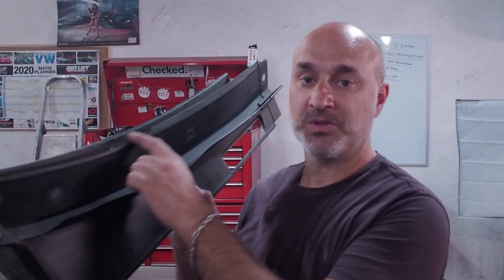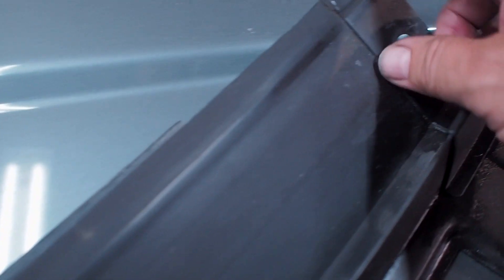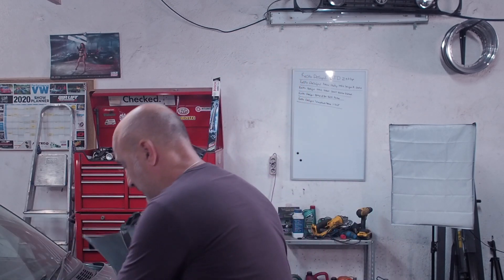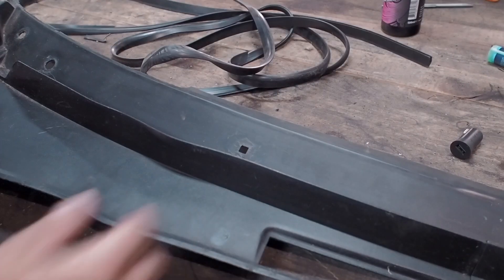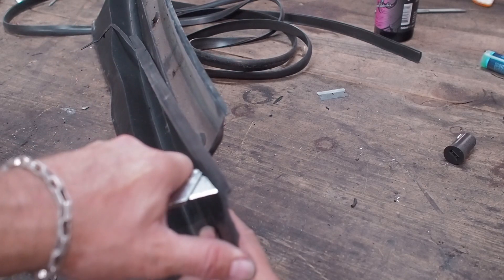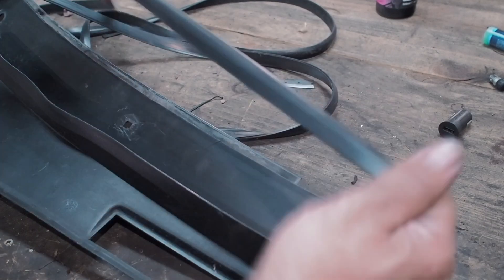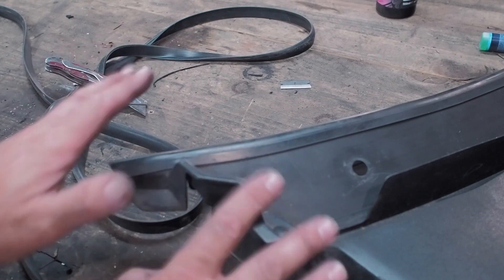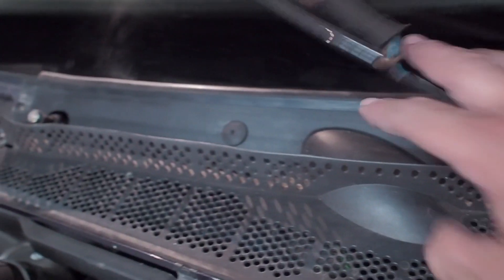How To Golf mk3 rain tray seal replaced!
NEW!
Welcome to a How To video, in this short video I'll be showing you how to replace your old rain tray seal, these parts are becoming very hard to find replacements so hopefully this info will be of some help to you guys.